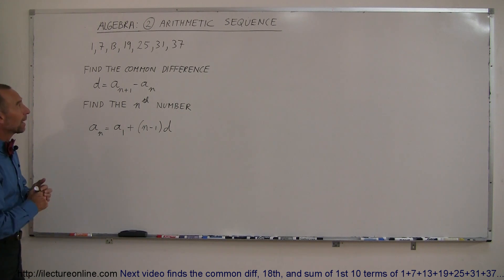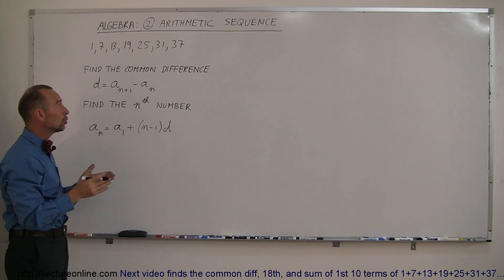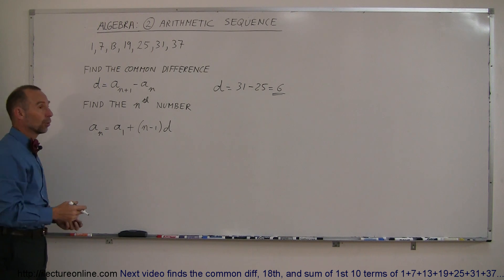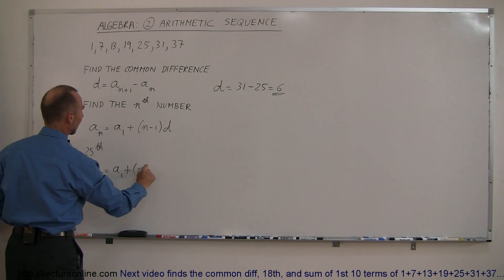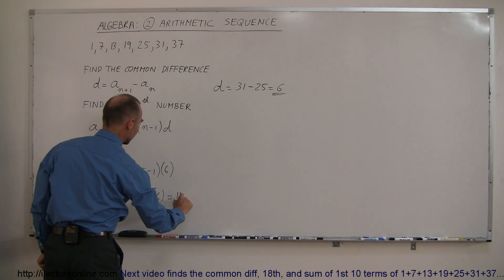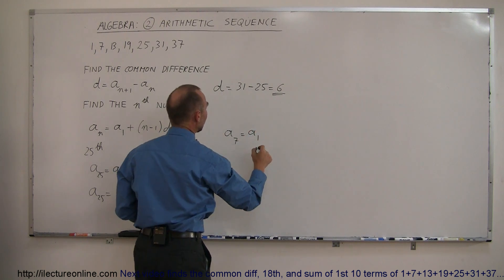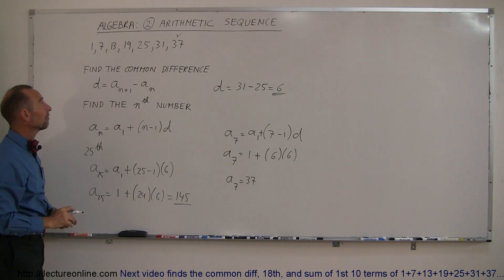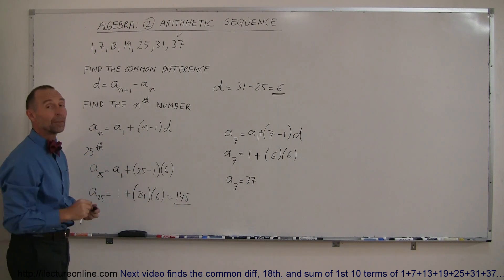Algebra - Sequences And Series (2 of 6) Arithmetic Sequence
In this video I will show you how to find the common difference, 25th, and 7th term of 1, 7, 13, 19, 25, 31, 37,...sequence.